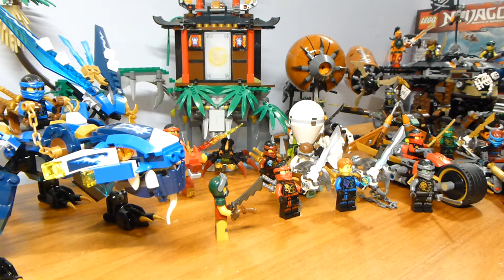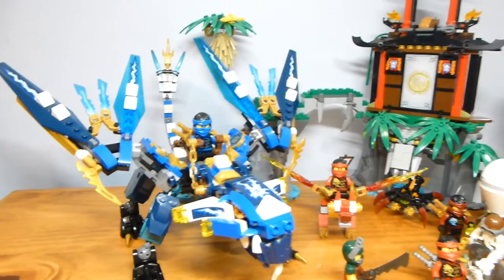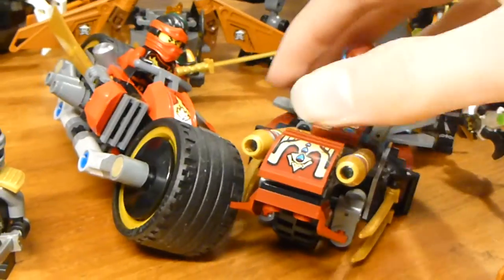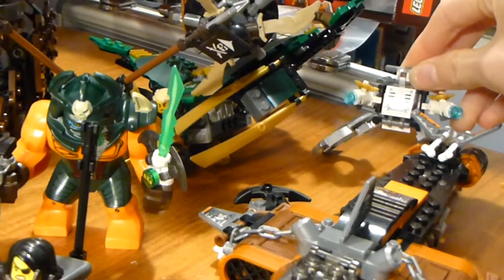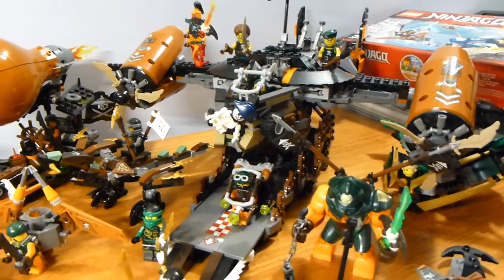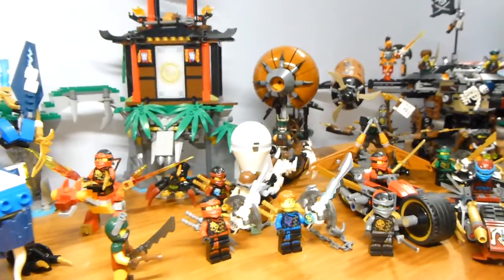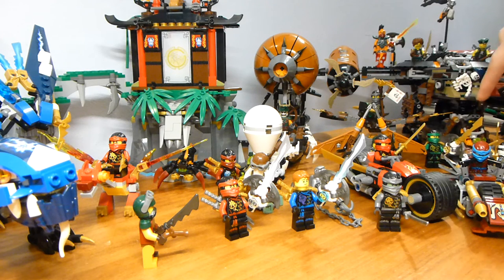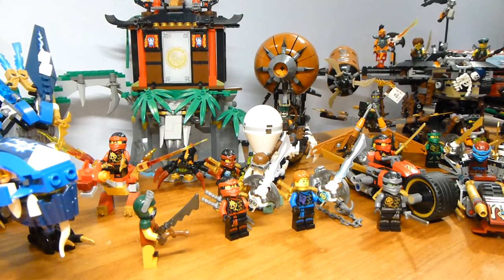Full Lego Ninjago Spring 2016 Sets Collection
Brick Nation's Instagram:
Brick Nation's Twitter:
Brick Nation's Google+